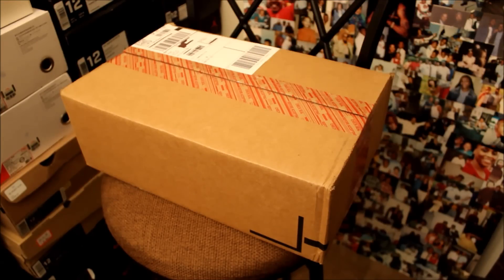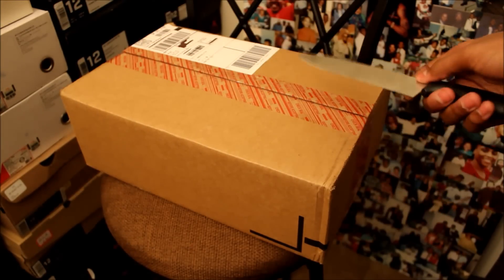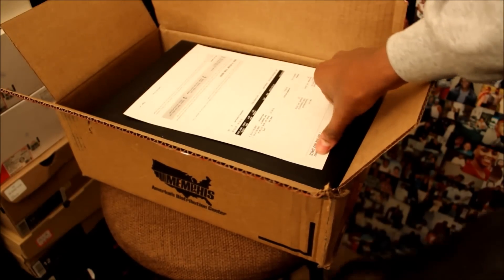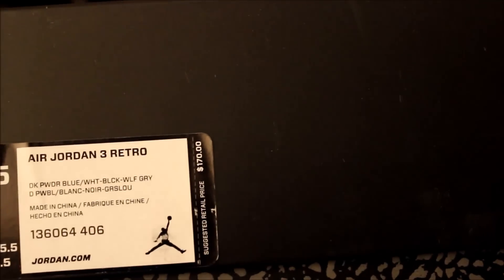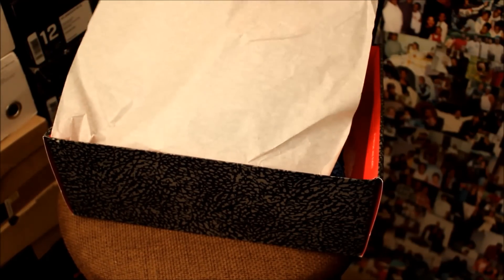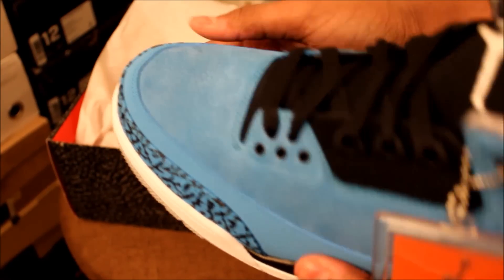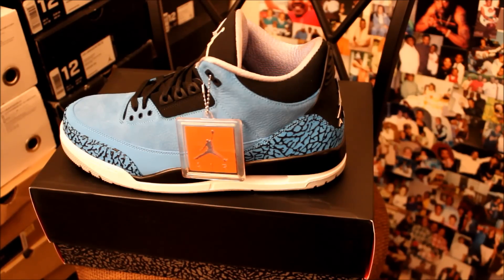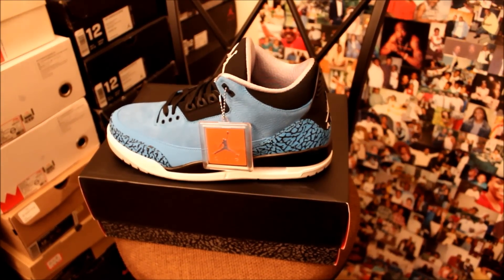ANOTHER PAIR OF "SLEEPERS"??? UNBOXING!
WHAT ARE YOUR THOUGHTS ON THESE? DID YOU PICK THEM UP?
THUMBS UP THE VIDEO IF YOU HAVEN'T ALREADY! :)

ALL MUSIC IS OWNED BY LILTRAYBEATZ!!!
-liltraybeatz info:
DON'T FORGET TO THUMBS UP THE VIDEO, IF YOU HAVEN'T ALREADY :)
THESE ARE NOW SOLD OUT ON ADIDAS.COM . SORRY.